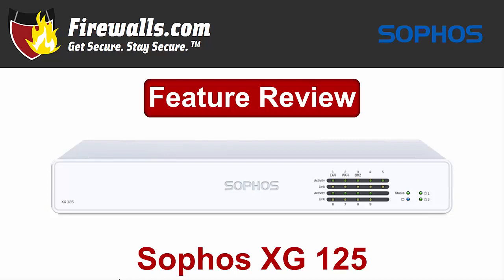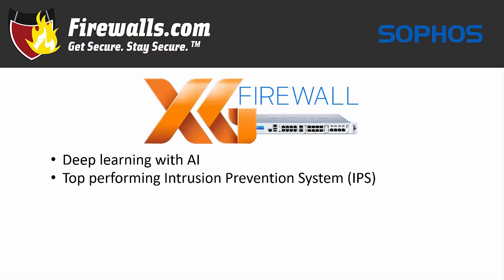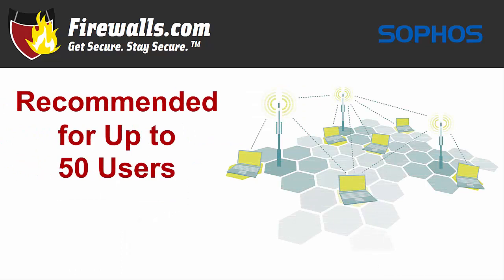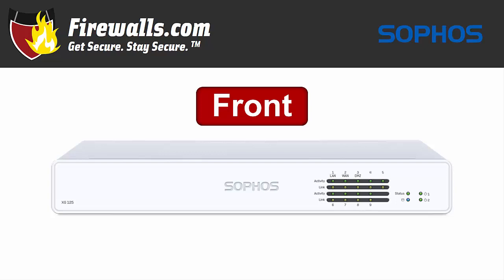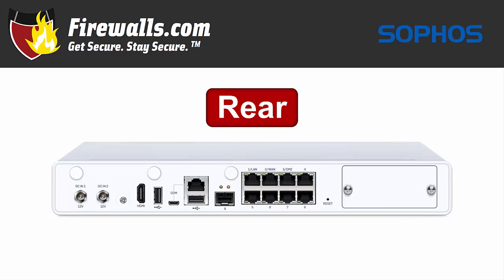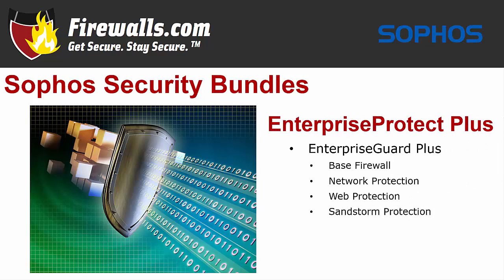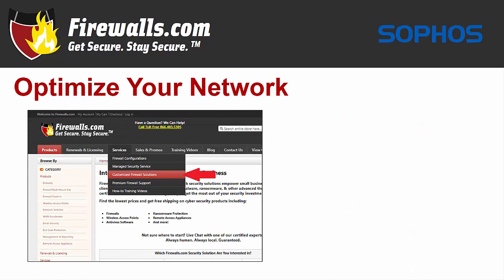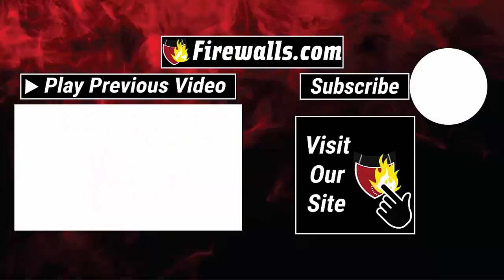Sophos XG 125 Review: A Firewall Overview of Features, Benefits, & Specs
The Sophos XG 125 Firewall offers small business networks premier speed, visibility, protection, & response at a desktop size and price. In this video, we review the features, benefits, & specifications of the Sophos XG 125 as well as the bundled security services that integrate with the hardware. Join us for our Sophos XG 125 Feature Review!